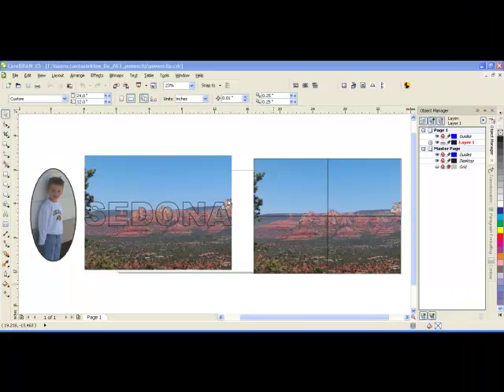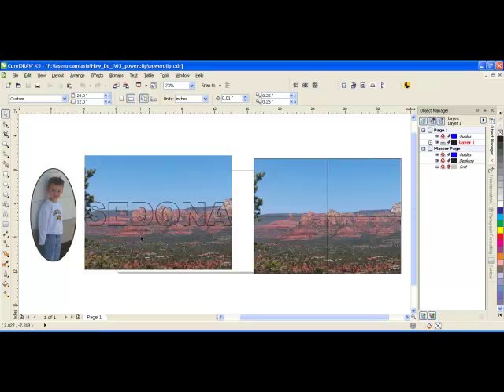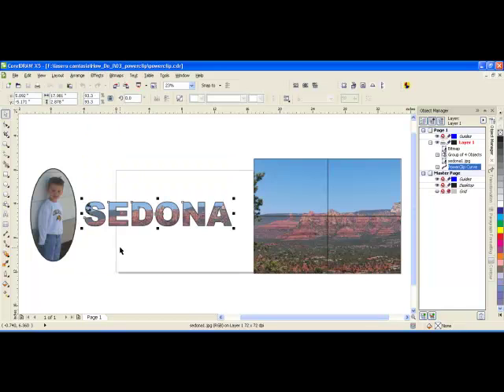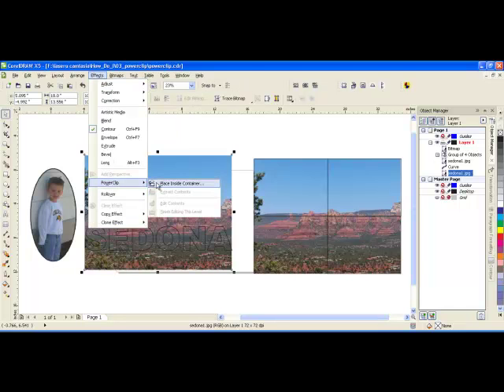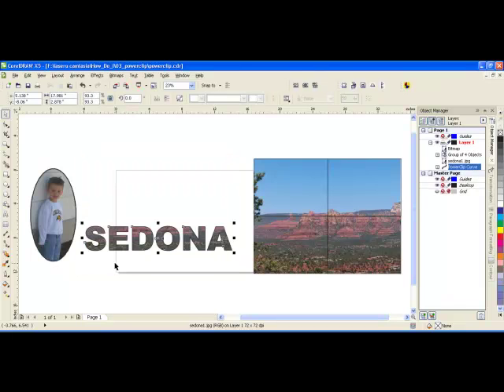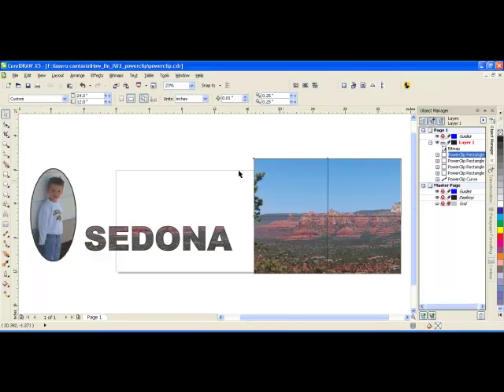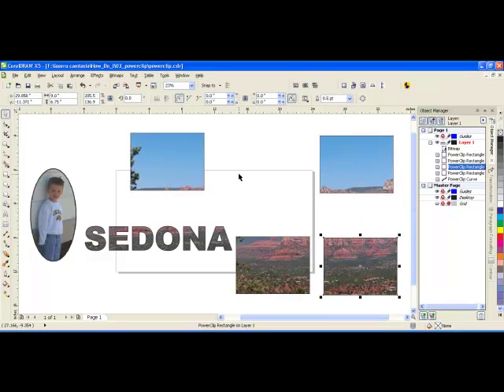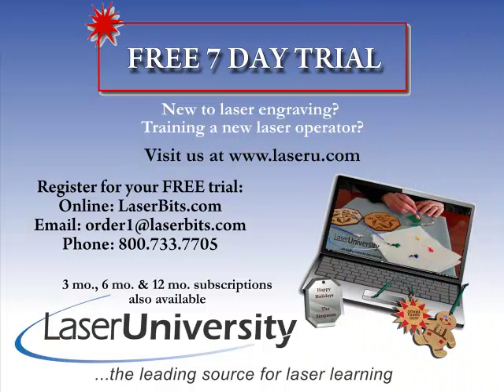CorelDRAW - How Do I PowerClip?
- The "How Do I" Series by Kathryn. learn how to use the PowerClip tool inside CorelDRAW.